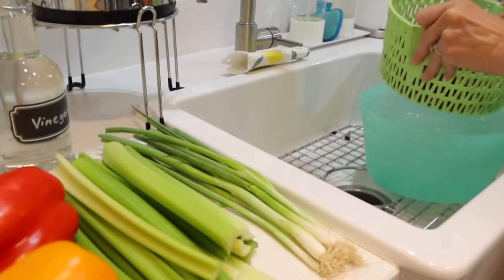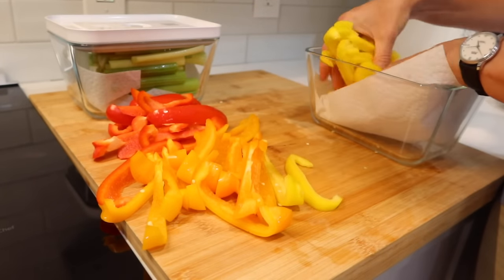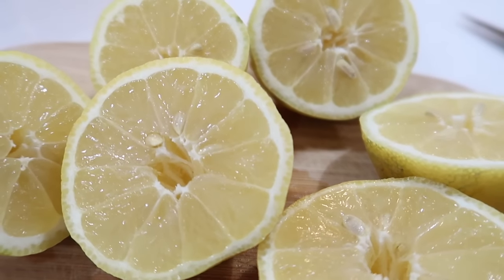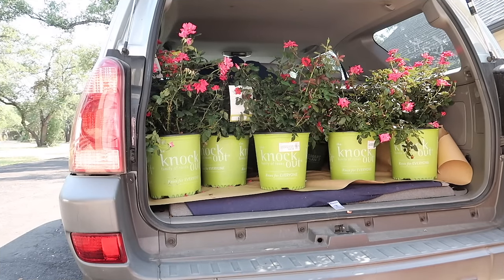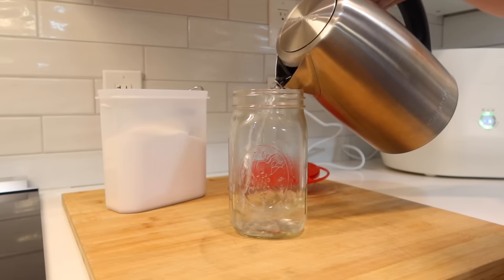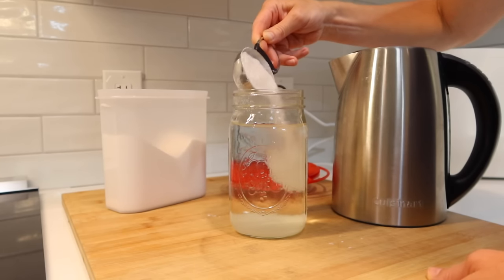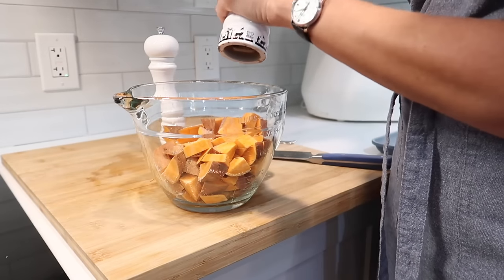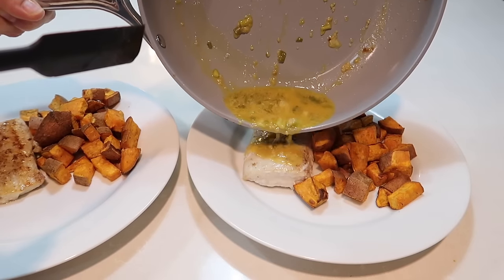EVERYDAY HOMEMAKING SUMMERTIME! | Food Prep & Storage + Outdoor Living + Easy Dinner Idea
☀️Links From Today's Video:

OXO Green Saver Produce Keeper
Zwilling Vacuum Sealer Starter Set
Zwilling Glass Food Storage Set
Zwilling Vacuum Sealer Bags
Electric Citrus Juicer
Silicone Ice Cube Trays
Air Fryer